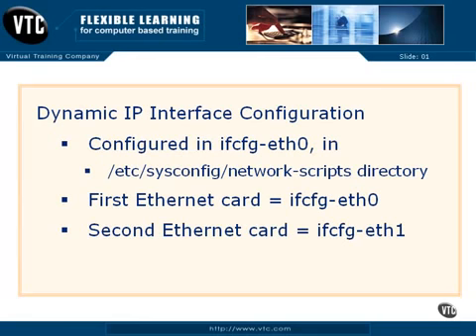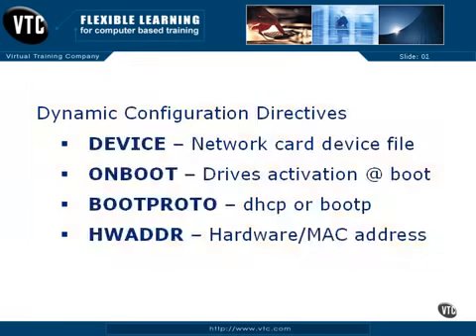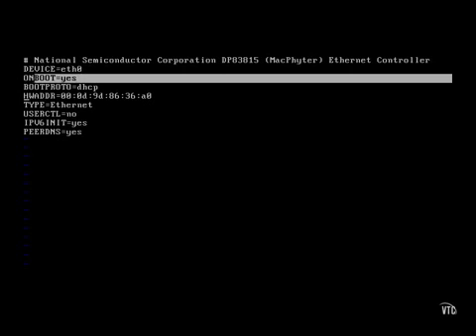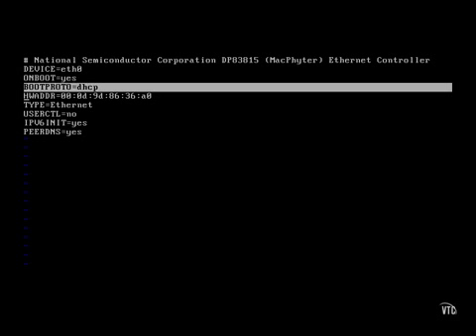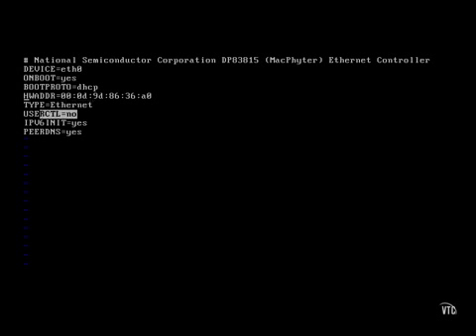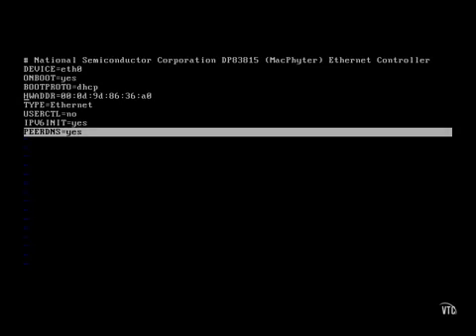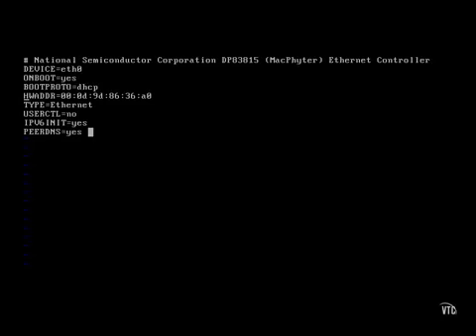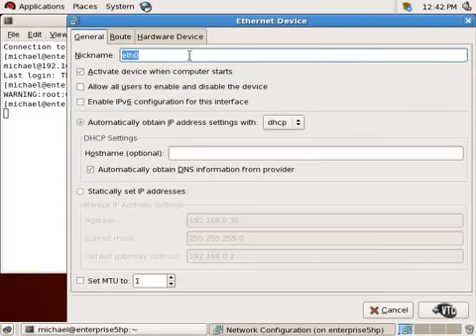Red hat linux tutorial 25 Dynamic Interface Configuration